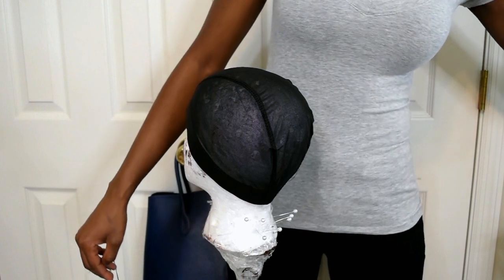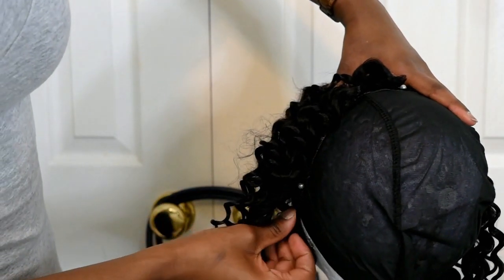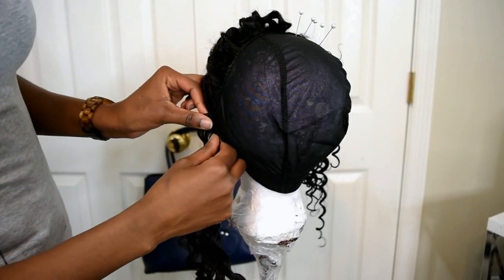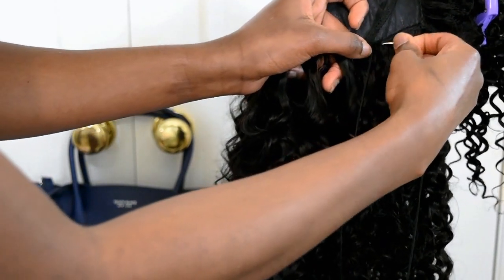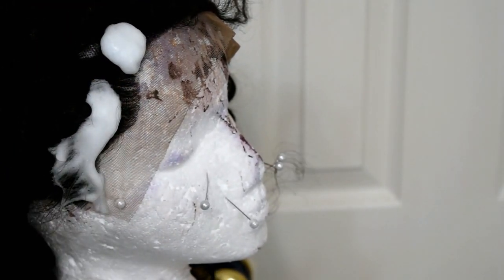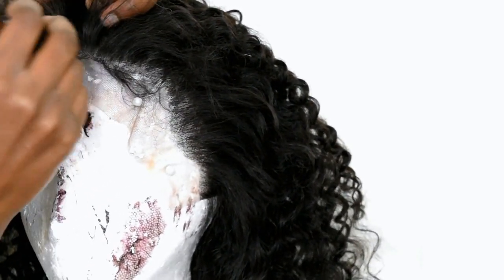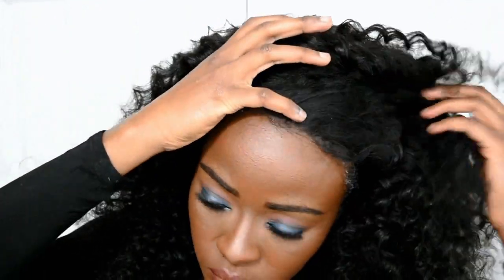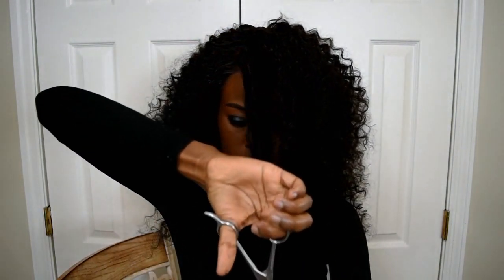Making & Plucking A Frontal Wig | West Kiss Hair (Aliexpress) | Pure Estrogen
I made a deep wave frontal wig and I went into my basic plucking routine.

WHAT YOU NEED / PRODUCTS USED

2. TWEEZERS & MOUSSE

3. Q-FIT WIG MAKING CAP

4. WEAVE NEEDLE

5. THREAD

6. PEARLIZED PINS

7. PURPLE SECTIONING CLIPS

8. SCISSORS

9. STYROFOAM HEAD

10. WIG MAKING STAND

I try to find affordable pricing online and I also share where I purchase my items from because the prices are typically cheaper than they are in the store. If you are able to purchase these items in person, definitely go that route!

I used 18 & 20 inches with a 16 inch frontal.

➤Save $3 Off $129, Save $8 Off $259, Save $18 Off $399

(FAQ)FREQUENTLY ASKED QUESTIONS:

1. Where are you from?
a. Zambia.

2. How tall are you?
a. 5'9.

3. Do you model?
a. Nope.

4. Where is your bookshelf from?
a. Amazon
It's the Coaster Home Furnishings 800157 Casual Bookcase in White. I bought two.

5. What is your natural hair type/ texture?
a. Mostly 4c with a little bit of 4b in the very front/ crown area.